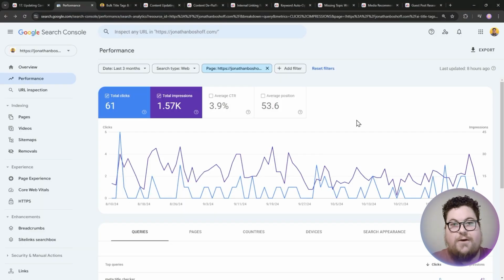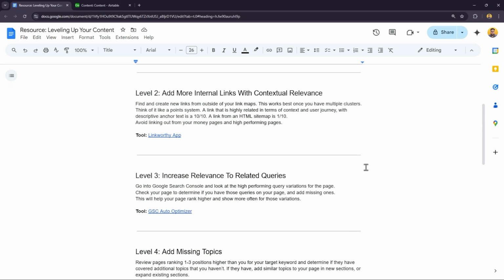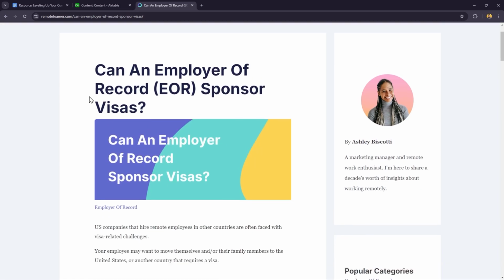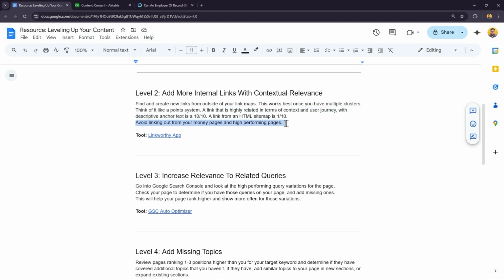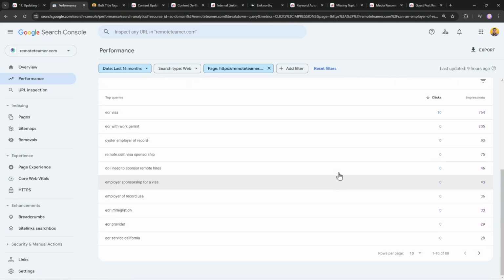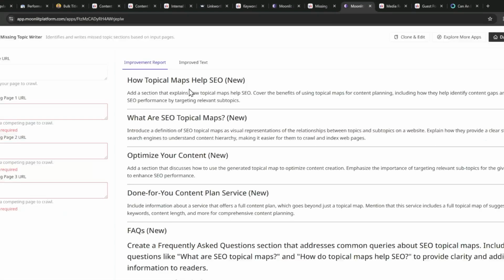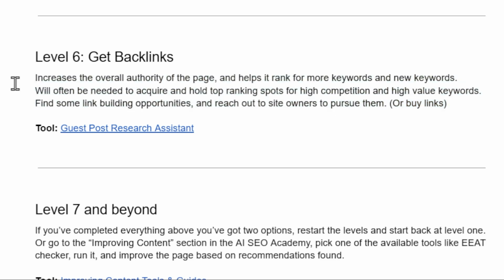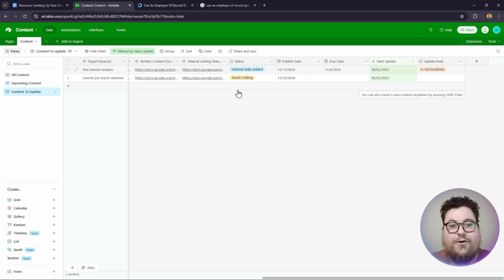Leveling Up Your Content (17. SEO Content Automation System)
This video is part of my SEO Content Automation System.
Where I use AI, processes, systems, custom-built tools, and human expertise to create smart content at scale.

Get access to the tools, templates, and more by joining the AI SEO Architects

00:00 Introduction to Content Updates
00:43 Setting Up Airtable for Content Updates
01:30 Creating the Next Update Formula
02:31 Understanding Update Levels
04:21 Level 1: Improving User Experience
07:33 Level 2: Adding Internal Links
10:51 Level 3: Increasing Query Relevance
13:05 Level 4: Adding Missing Topics
14:16 Level 5: Enhancing with Media
16:07 Level 6: Getting Backlinks
18:06 Conclusion and Final Tips

A little bit about me:
Jonathan Boshoff is an SEO consultant for B2B SAAS with expertise in AI.

Jonathan is a leading expert in AI SEO strategies. He founded the AI SEO Academy, offering comprehensive online courses and tools that meld SEO knowledge with cutting-edge AI applications.

Beginning his career in 2012, Jonathan accrued a wealth of experience working as an SEO specialist in digital marketing agencies and in-house marketing roles. He has executed hundreds of SEO projects, achieving 2-3x revenue increases from Organic search.

His diverse client portfolio includes Fortune 500s, SAAS startups, fintech loan providers, and more.